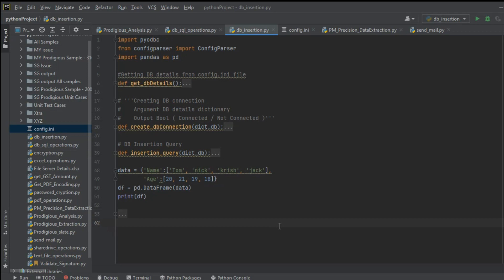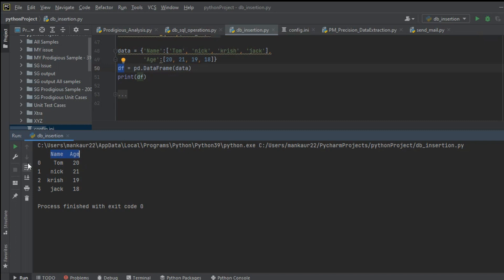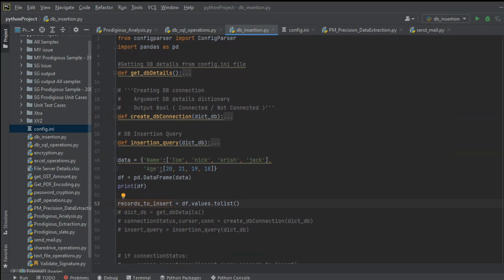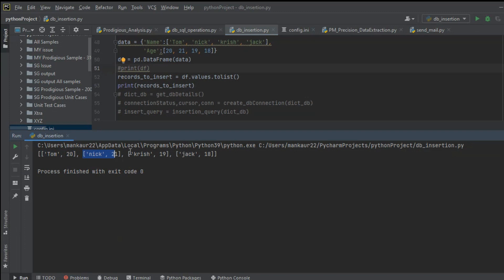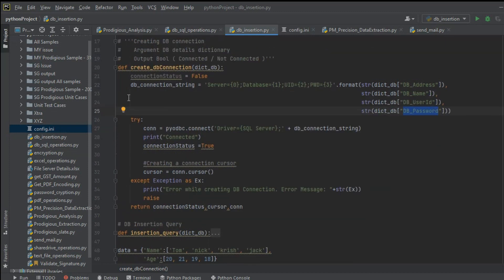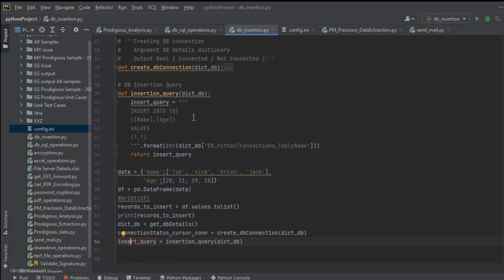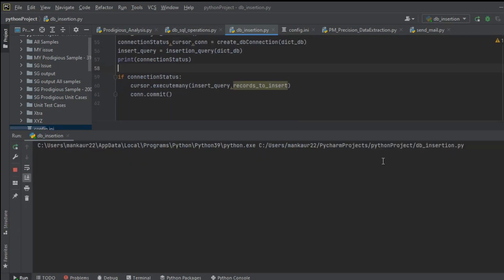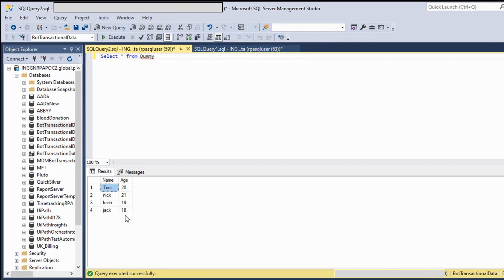Insert Dataframe data to Database using Python in one go using executemany()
In this video, you will learn to insert data frame to a database table using Python language.

0:00 - Intro
00:48 - Create df
01:40 - Create records_to_insert
03:13 - Get Database details
06:47 - Create Database Connection
09:20 - Create Insert Query
11:41 - Check Database Connection Status
12:25 - Execute and commit Database Query using python